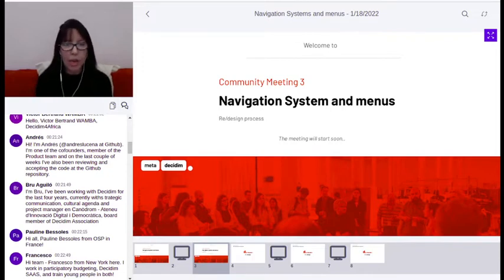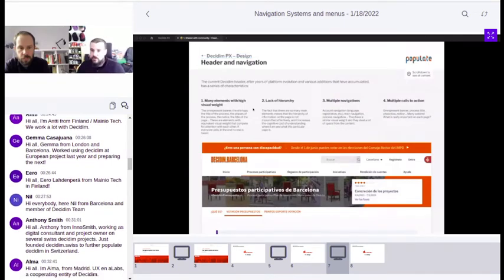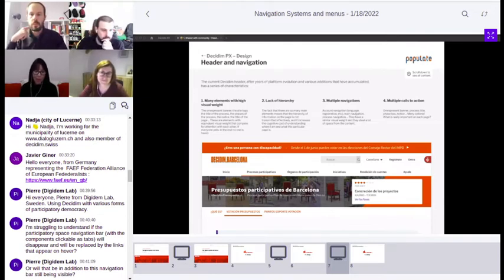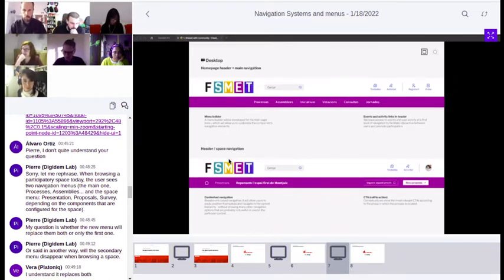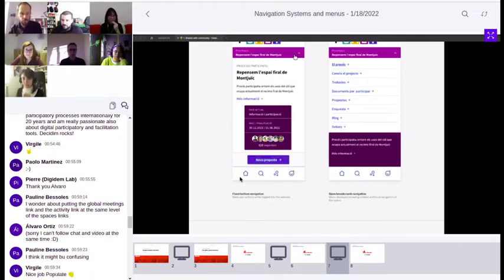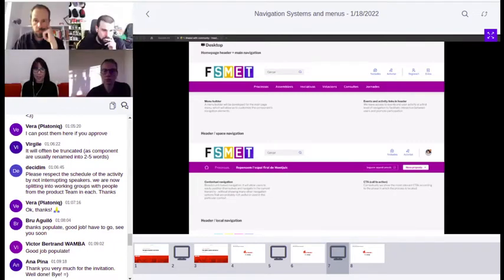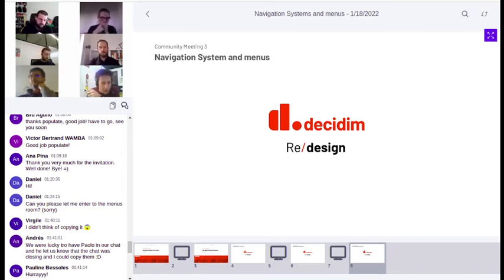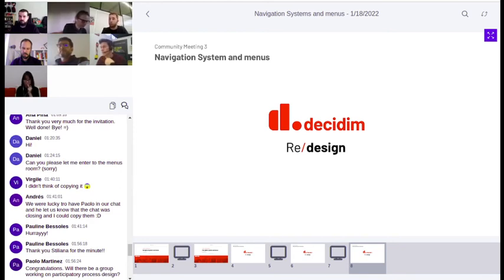Community Meeting #3 Decidim Redesign: Navigation Systems and menus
The team behind this redesign presents the mockup:

    1. Álvaro Ortiz (Founder of Populate)
    2. Rober González (Lead product designer at Populate)

We'll also invite the following UX experts to help us address the debate and analyze the proposals:

    Laura Vidal (Designer, engineer & founder of Atelier Gelb, studio specialised in UI/UX design for digital products.)
    Stiliana Mitzeva (Freelance illustrator and graphic designer based in Barcelona.)
    Nadia Nadesan (Experienced freelance writer, researcher, and digital engagement coordinator. Skilled in Report and Research Writing, Digital Narrative Creation and Social Media. Member of Platoniq foundation)
    Ana Pina Bello (UX writer / Content writer de Prodigioso Volcán)

The community  also give feedback and participate in the debate